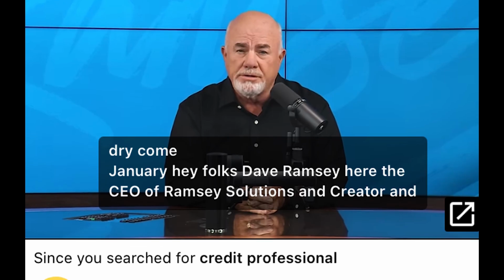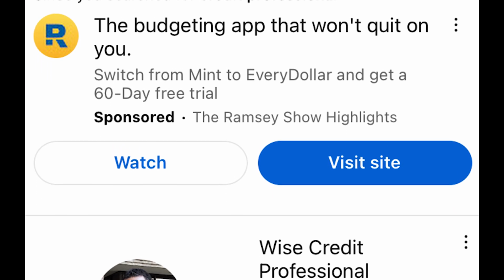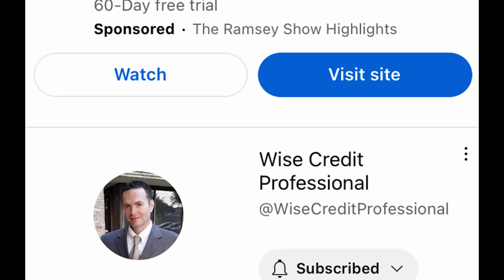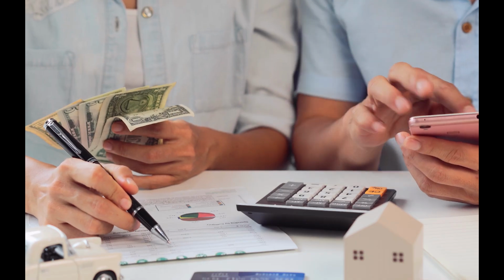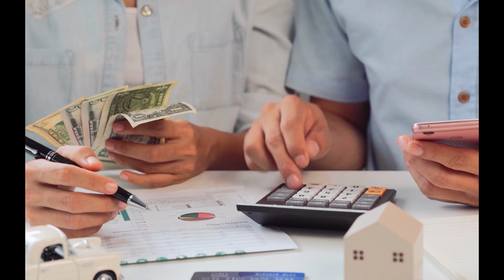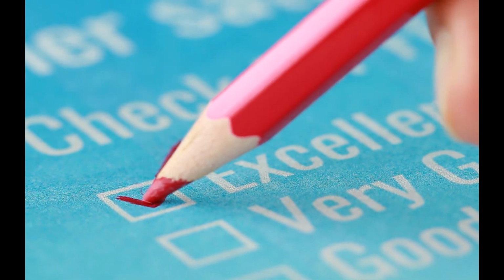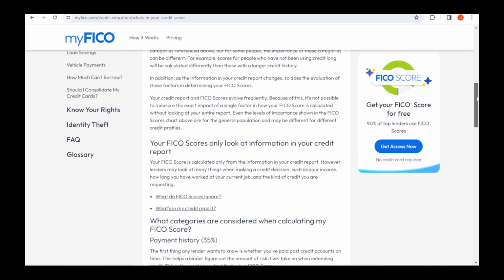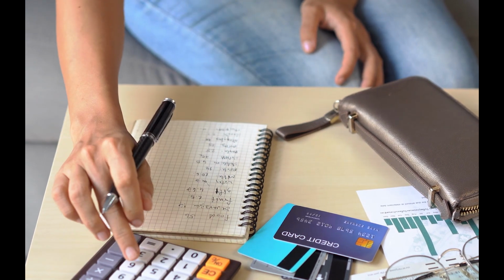Wise Credit Management | Join Free Today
Join Wise Credit Management (WiseCreditManagement.com) to get step-by-step instruction on increasing your credit score with an emphasis on getting approved for a mortgage with the lowest rate possible.

Professionals can join and learn to teach a class in their community at WiseCreditManagement.com/pro

Wise Credit Management is a free class with a supportive community (funded by Sponsors and Affiliate Links) that combines biblical wisdom, factual information and professional guidance to give students the knowledge to make wise decisions and a Professional Member Directory where students can find professionals willing to help.